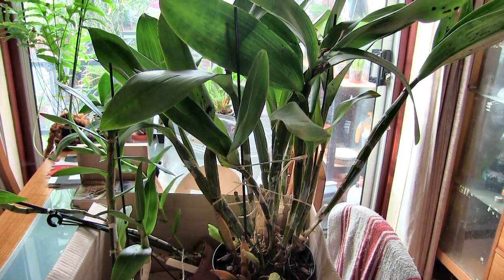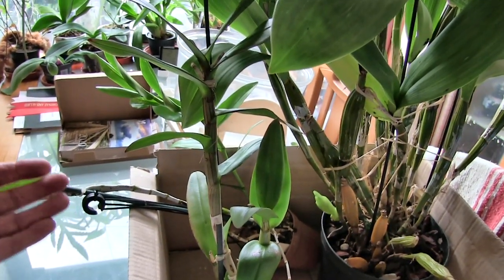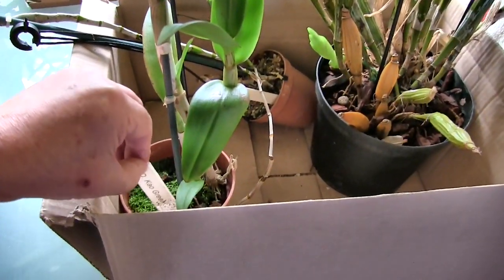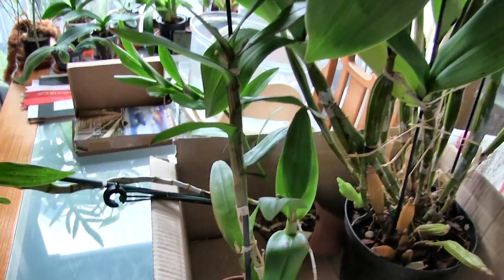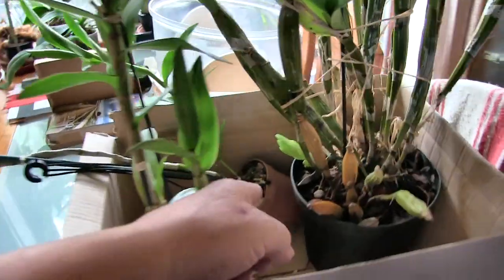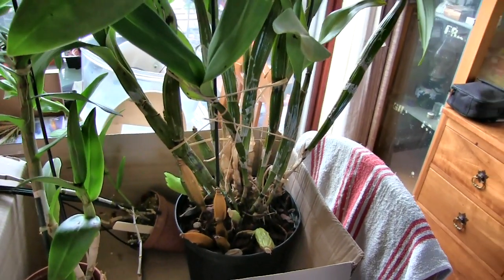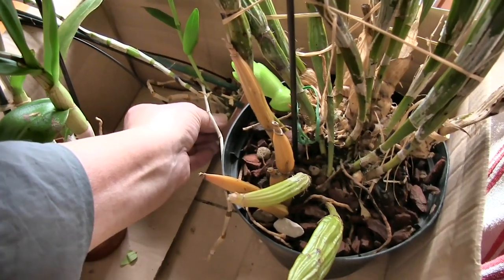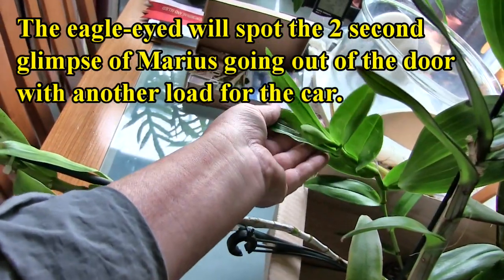A Quick Look at Geoff's Place But Before That, Look What I bought Home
Filmed yesterday after I got back from helping remove all the Dendrobiums with Marius. And that is followed by a quick look around Geoff's greenhouse (with some music).